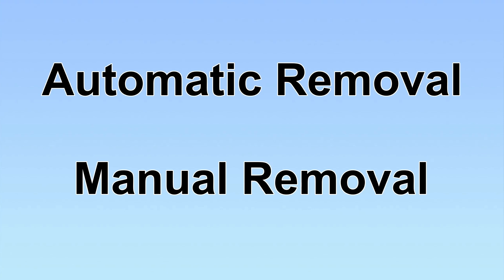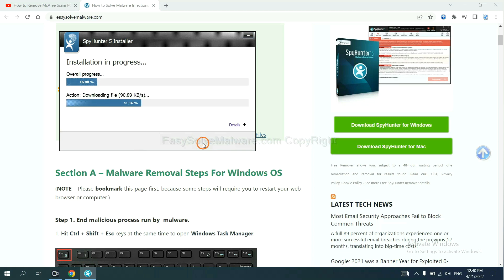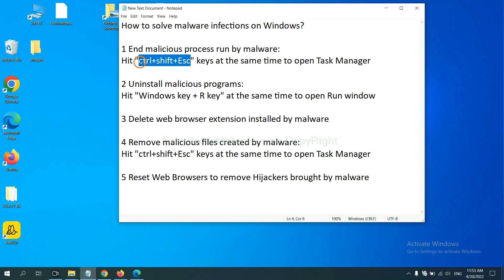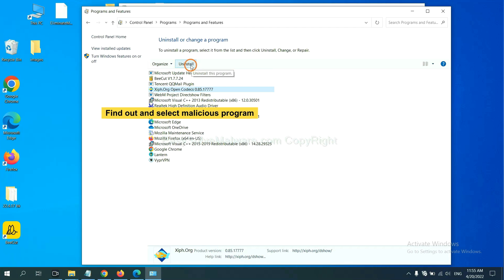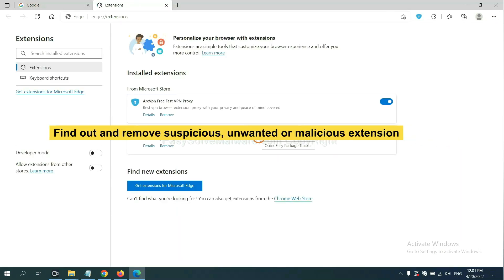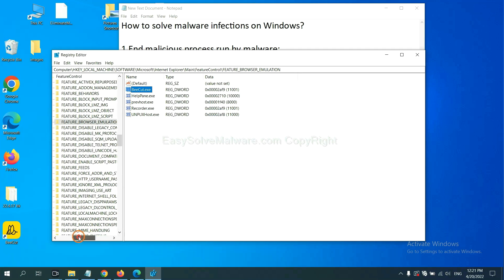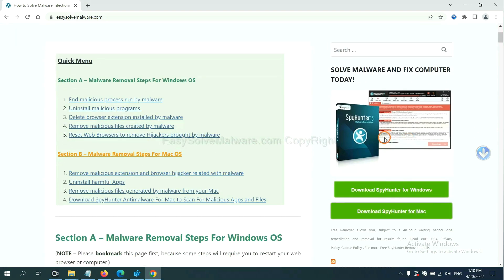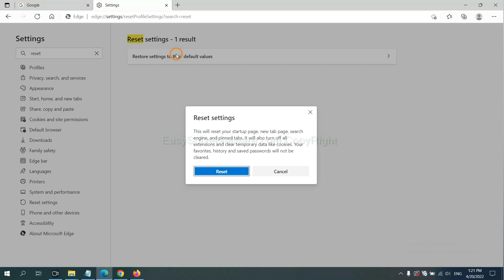Remove dicanduchic.com Phishing Website and block dicanduchic.com ads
This video shows you how to remove dicanduchic.com Phishing Website.